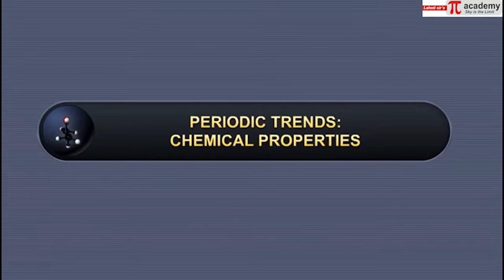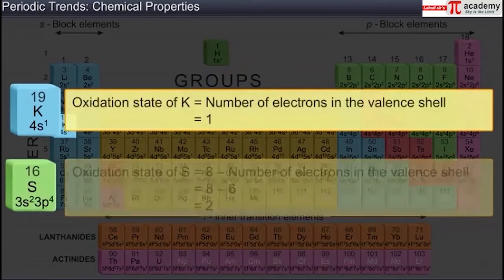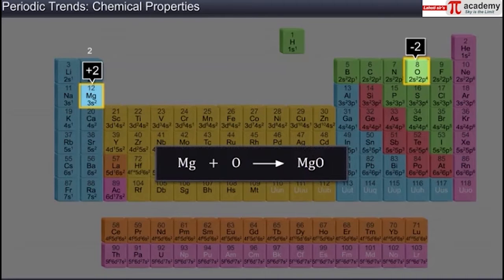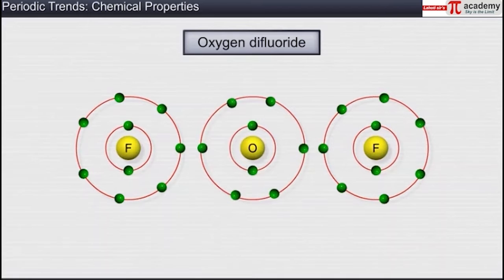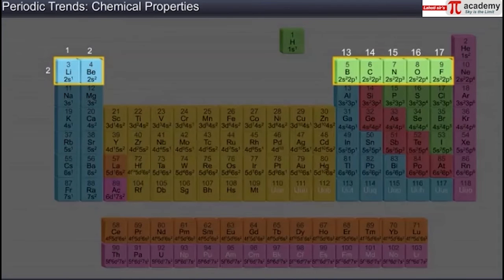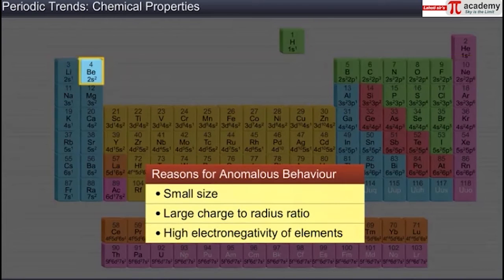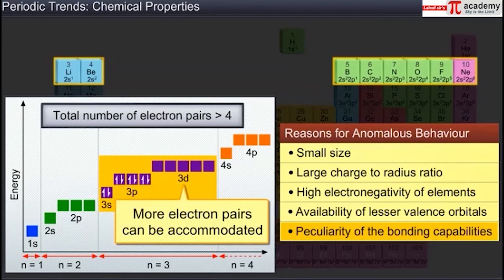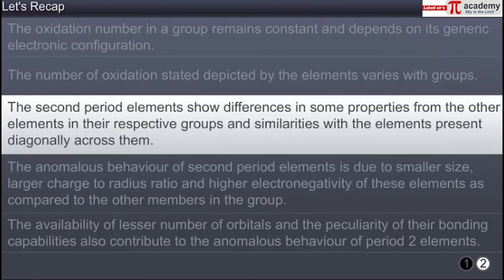Classification of Elements and Periodicity in Properties 06 |11th|CHEMISTRY| ANIMATION | Pi Academy